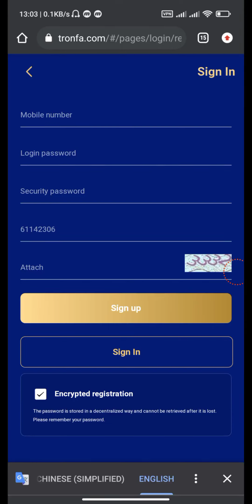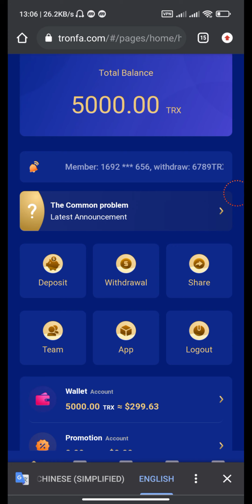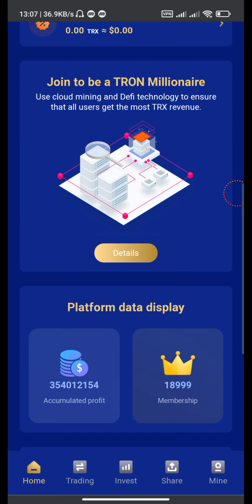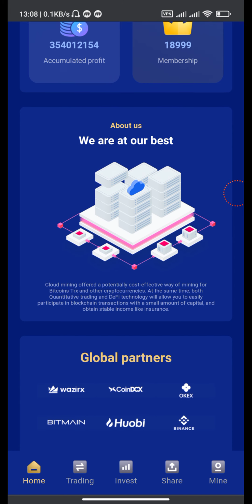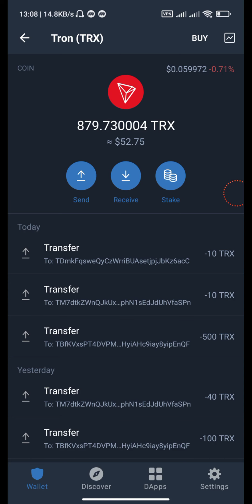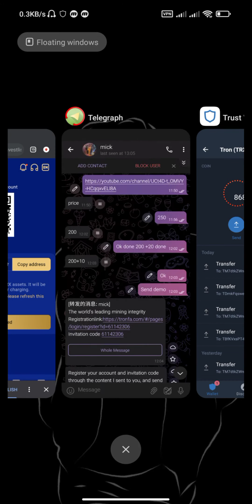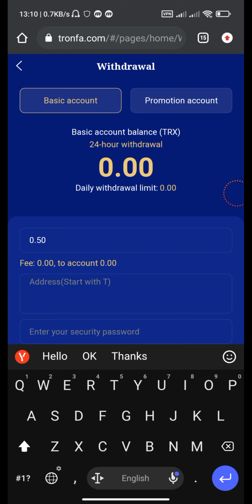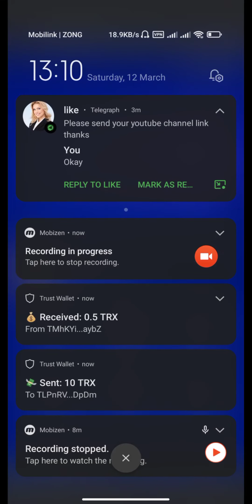The title of the world's largest mining | new TRX dig site 2022| TRX mine wave field mining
The world's leading mining integrity
Please click the link to contact the official staff!
-Accumulate more than 10,000,000 TRX daily minimum profit 10%
Mining earnings will be settled at 12:00 AM Singapore time!

Recommend recharge to get rich rewards:
The team provides a three-level reward system
Every time you make a LV1 deposit, you get a 13% commission.
When you deposit LV2, you can get 5% commission.
When you deposit LV3, you can get 2% commission.

LV1 will get 13trx commission for every 100trx deposited.
When you deposit 100trx in your LV2, you can get 5trx commission.
When you deposit 100trx in your LV3, you can get 2trx commission.

Deposit bonuses can be withdrawn immediately without any restrictions

TRONFA.COM currently has more than 10 self-built mining farms in global cooperative mining, and is one of the world's leading mining farms.
Battlechain blockchain computing power ecosystem TRX. Nth America Mining integrates more than 1 million mining machines in 19 countries and regions around the world. TRON miners made nearly $3 billion in December 2021.
Note: Cloud mining is real mining. We are not a trading or gaming site. Our technicians distribute computing power through your deposits. Your daily trx income is stable and long term
As long as Tron exists forever, we will always generate revenue!